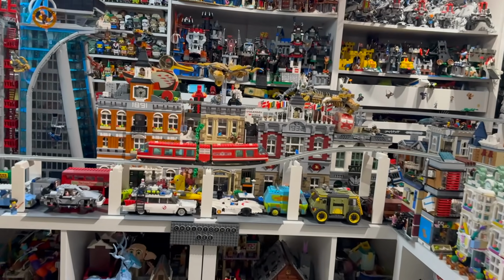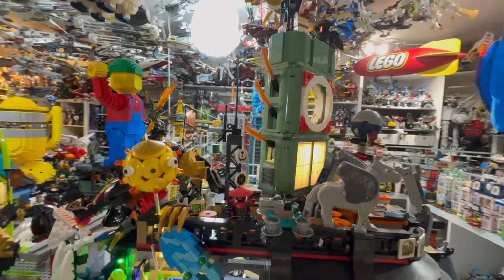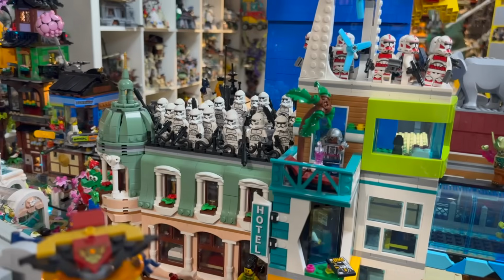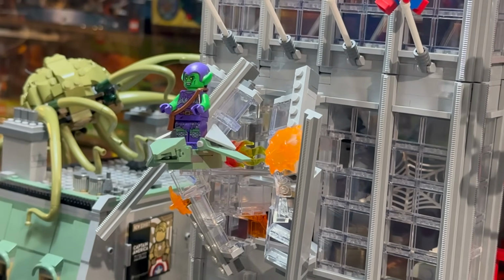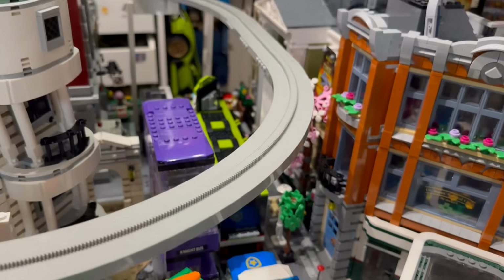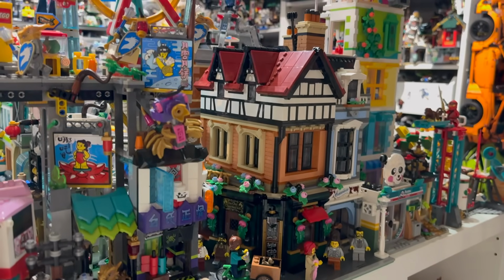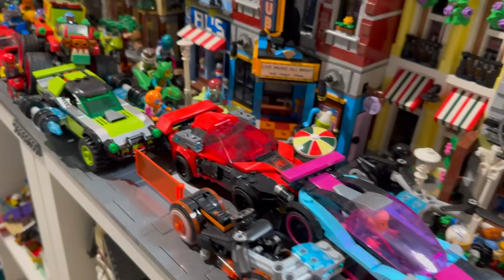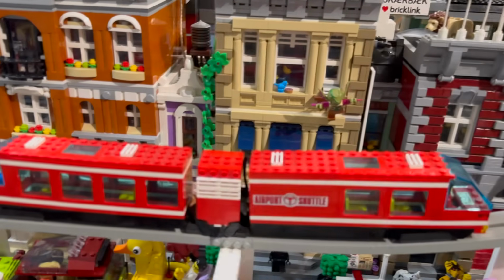A Tour of my MASSIVE LEGO CITY! 2025 Update!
Join me for a full tour of my LEGO City: New Ducktropolis!